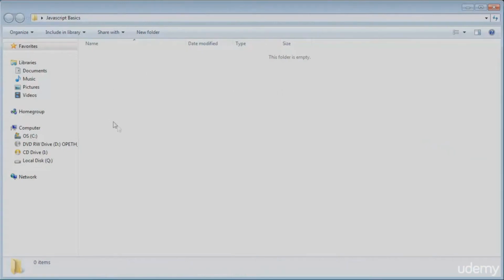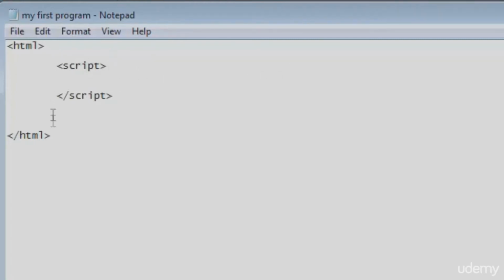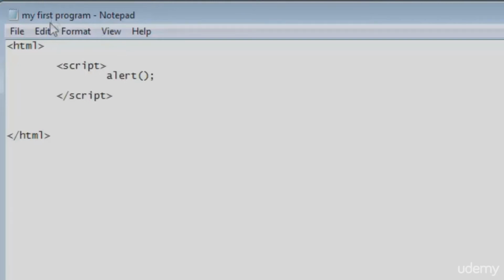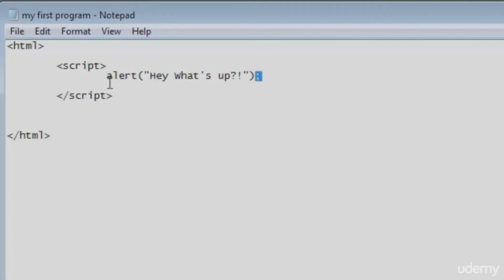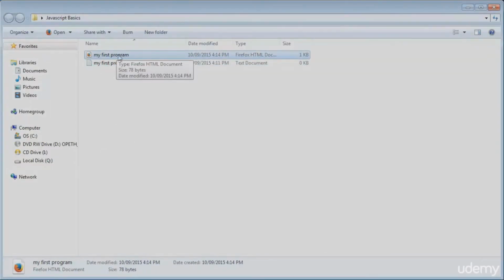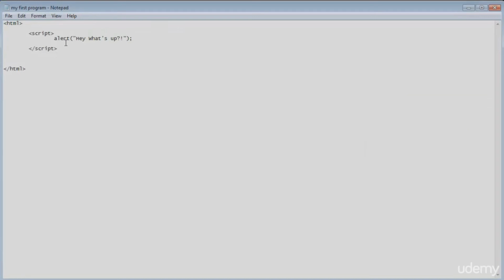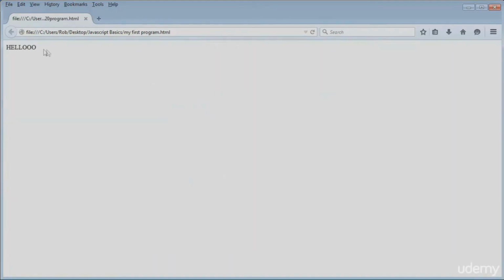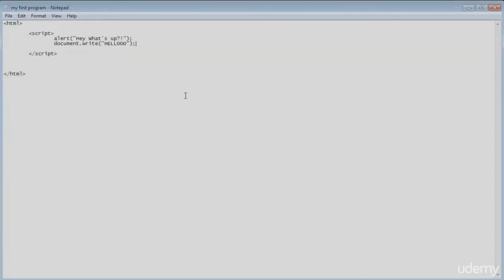Creating Your Very First JavaScript Program